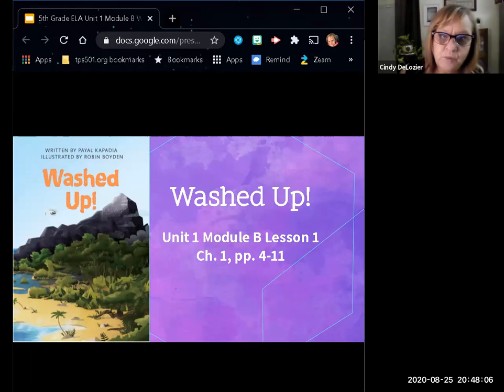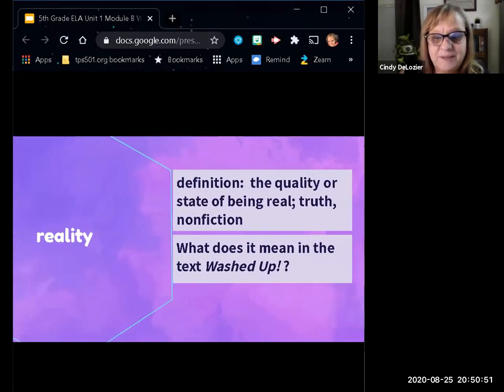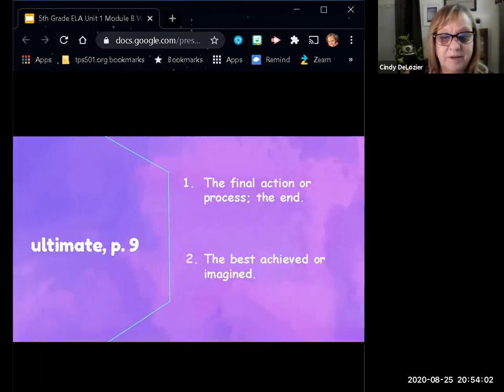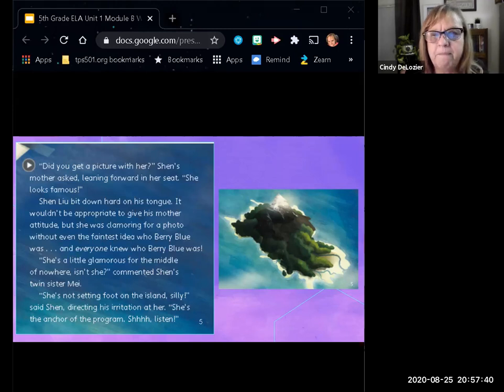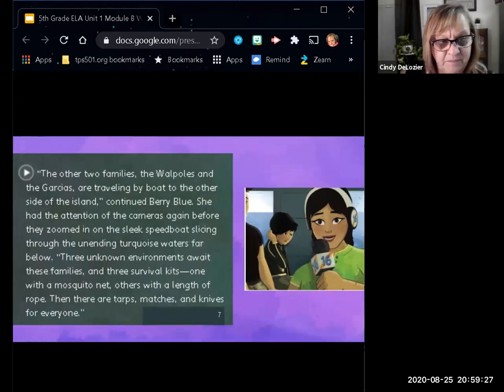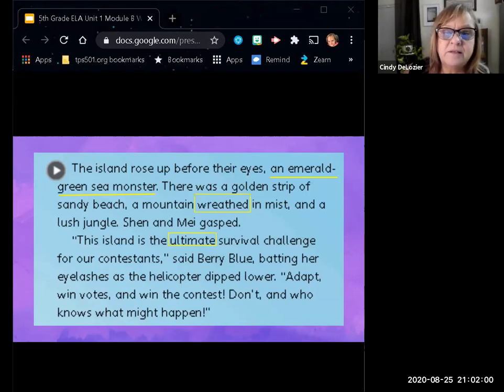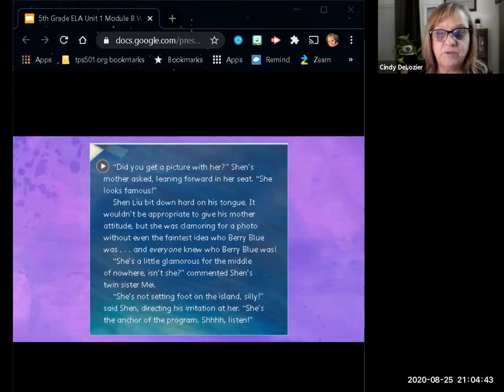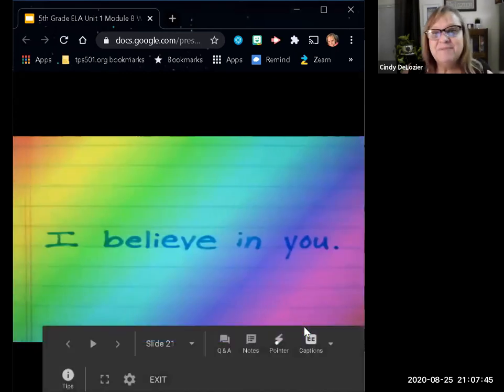5th Grade ELA Unit 1 Module B Lesson 1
Washed Up! Lesson 1, Vocabulary, Read Aloud, and Text Analysis